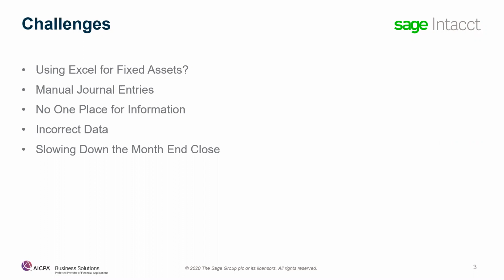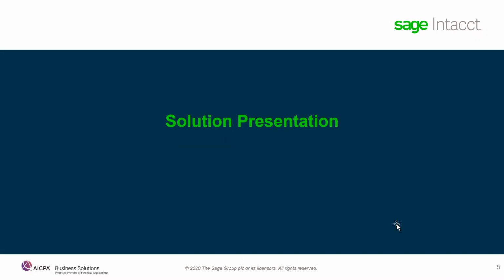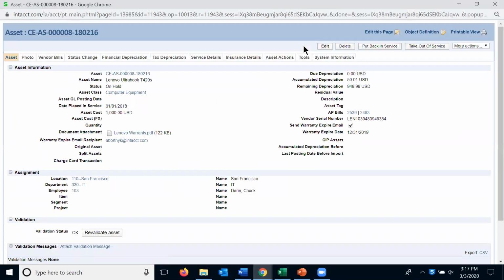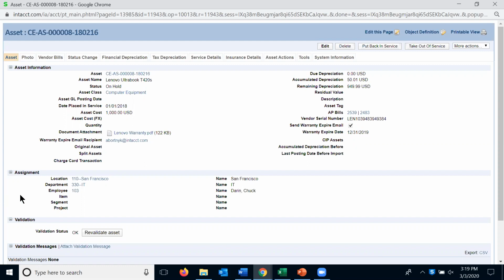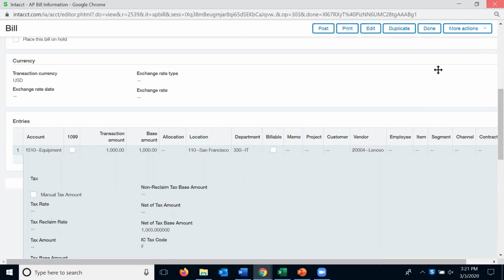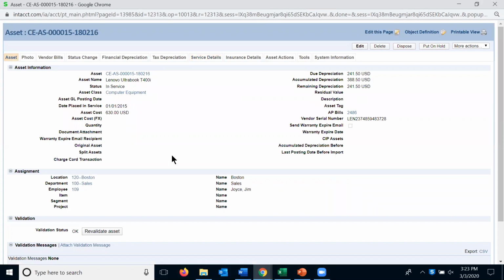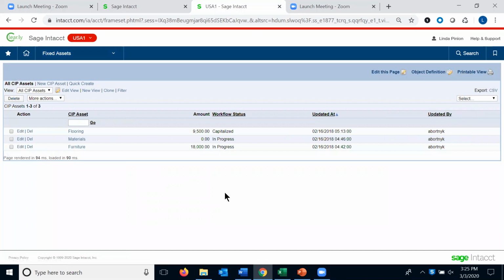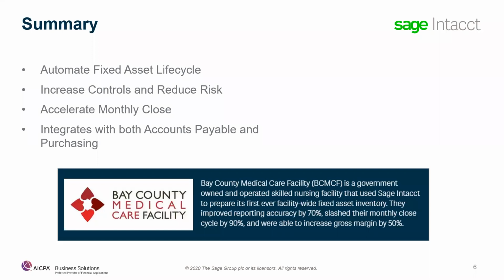Sage Intacct Fixed Assets Demo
Sage Intacct Fixed Assets helps accounting teams capture and track fixed assets and calculate depreciation throughout the asset lifecycle.